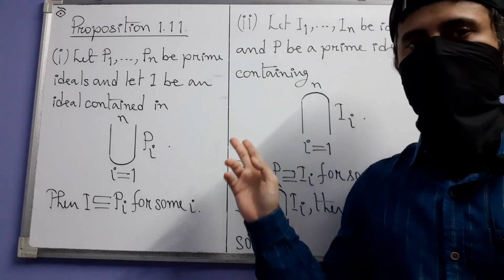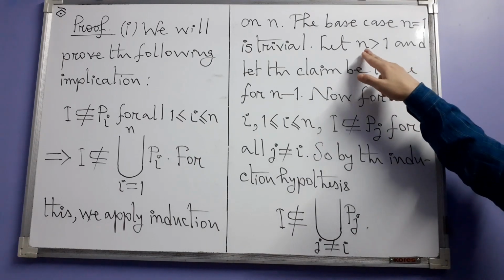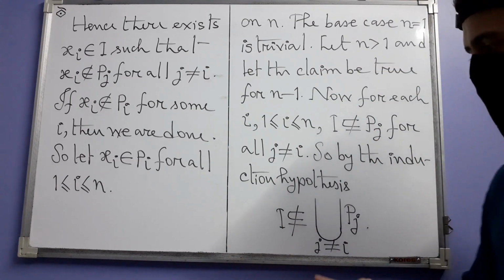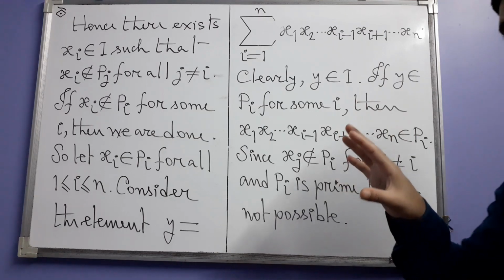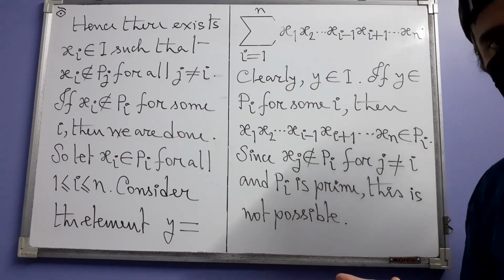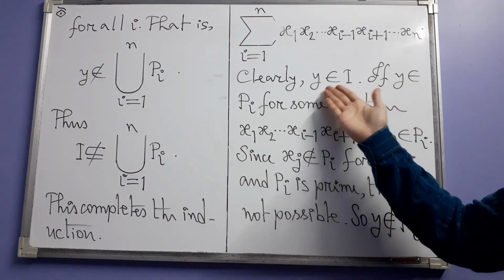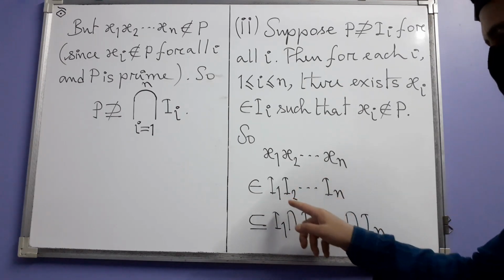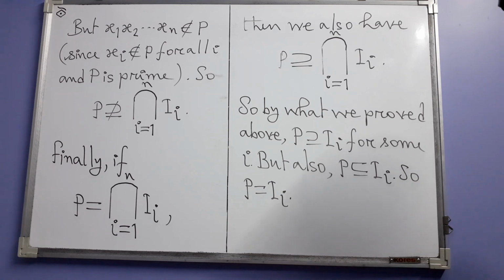Union of Ideals (Atiyah and Macdonald)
In this part we prove Proposition 1.11.